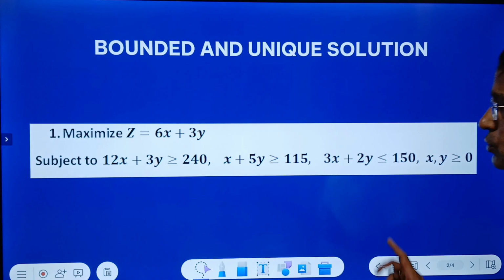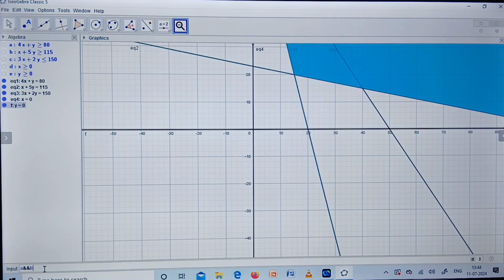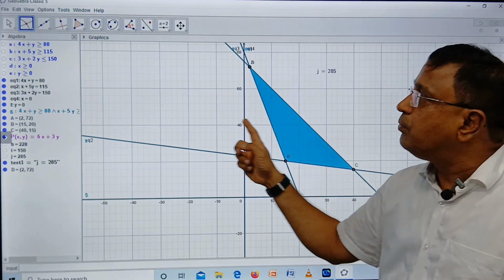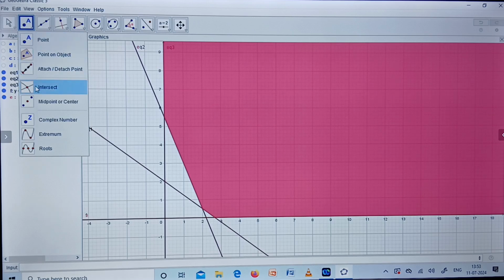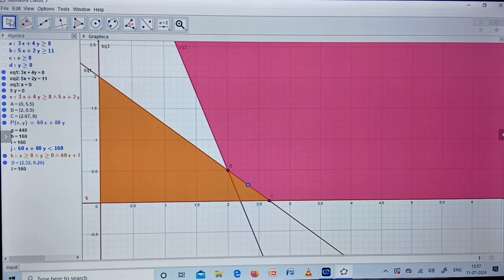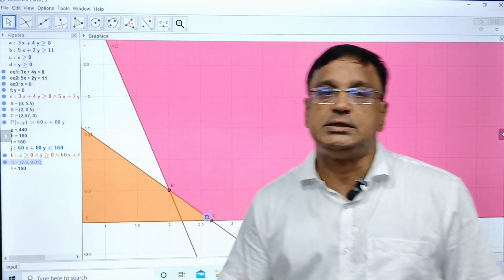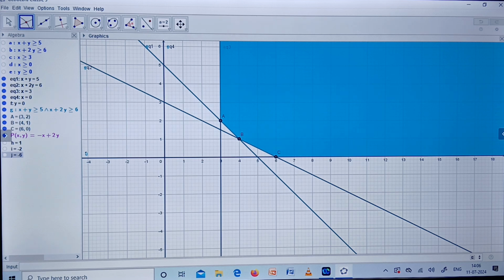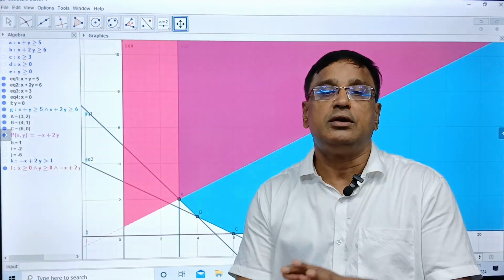LPP | USING GEOGEBRA| PRACTICALS FOR APPLIED MATHS | CBSE CLASS 12| GK MATH CLASSES